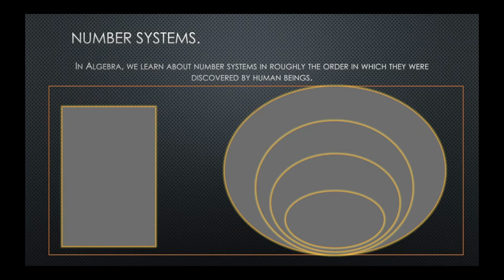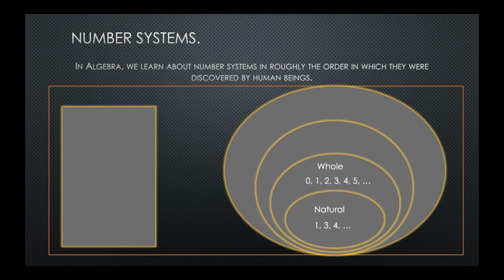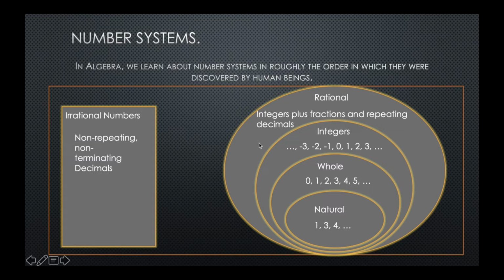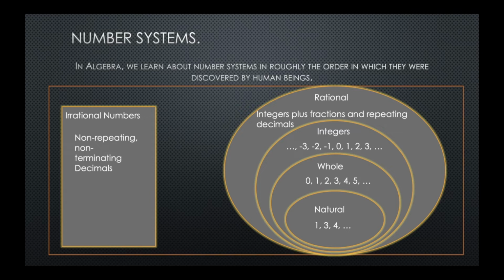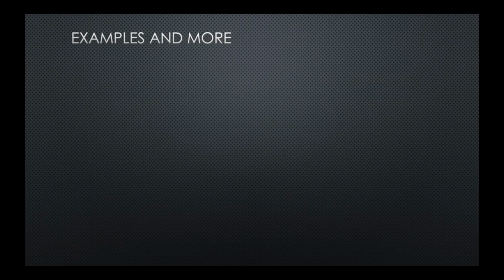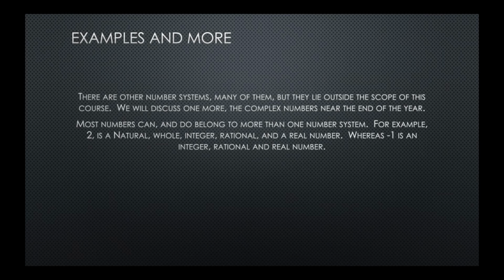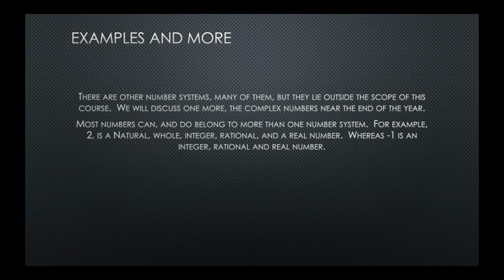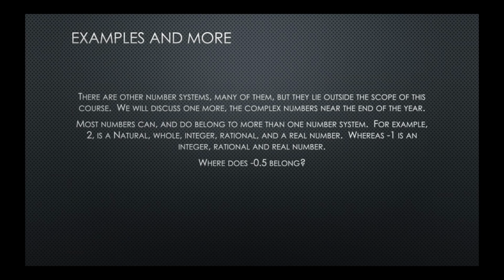Algebra 1: Unit 1 - Lesson 3